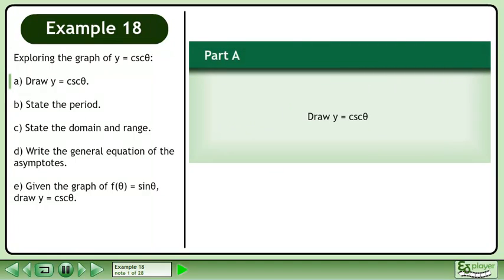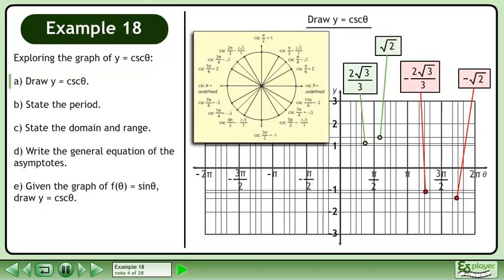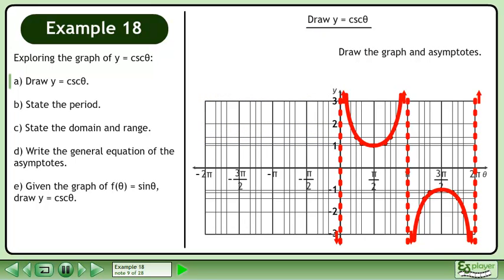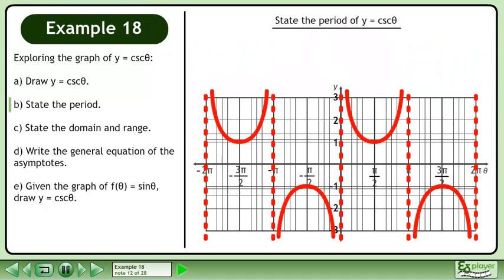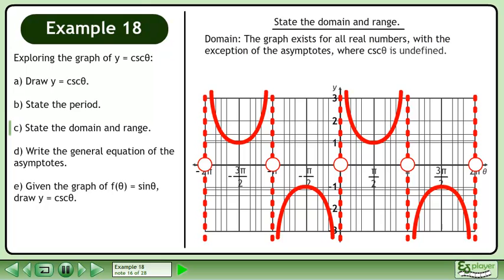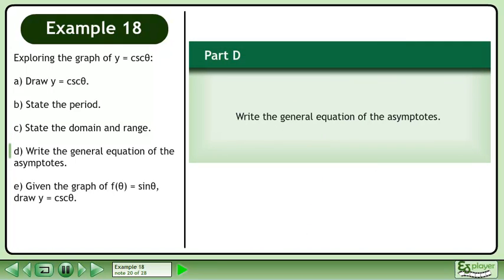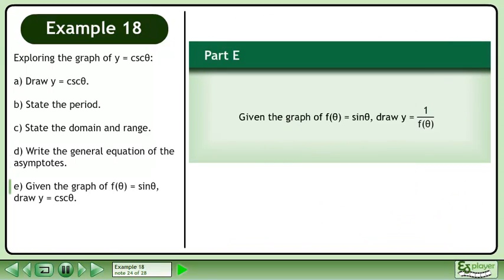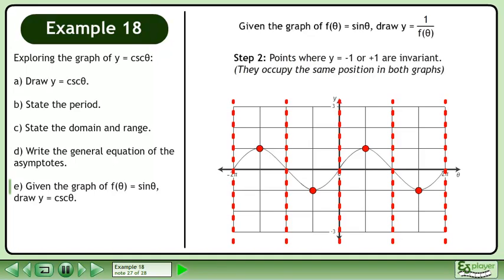Trigonometric Functions I - Example 18